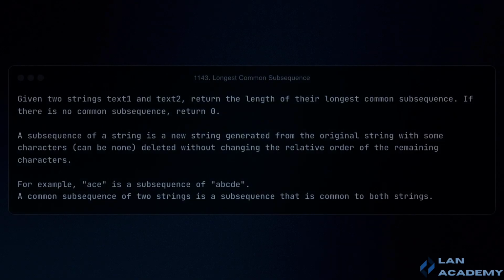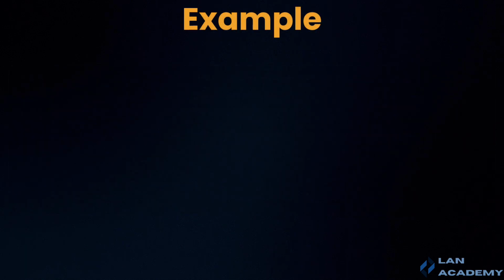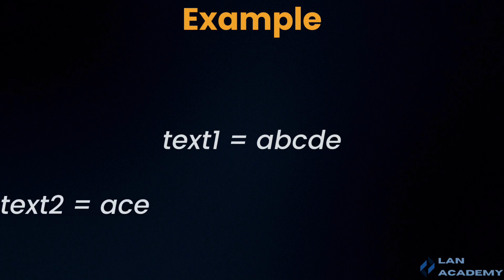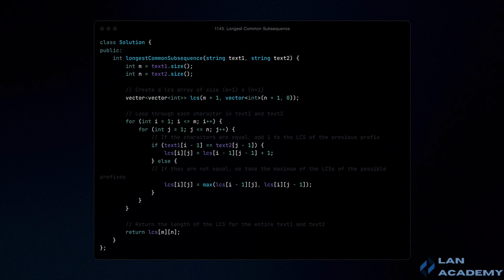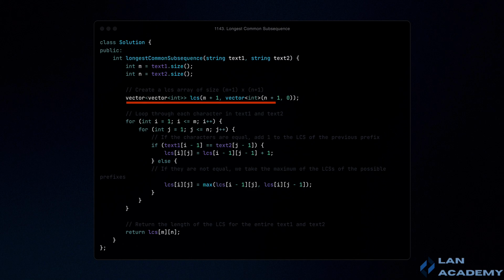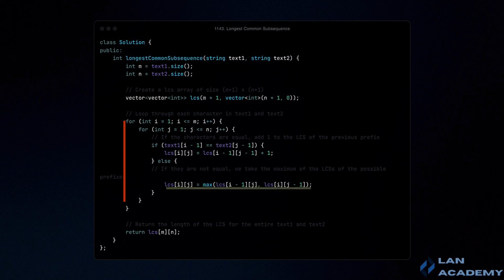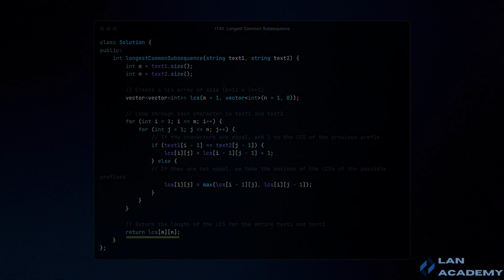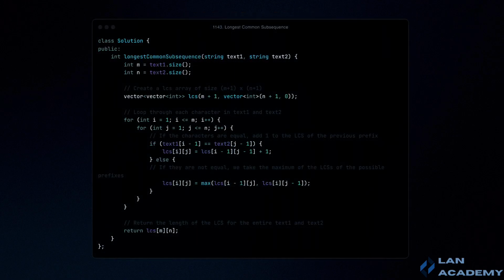LeetCode 1143: Longest Common Subsequence — DP Explained (2D → O(n) Space)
LeetCode 1143. Longest Common Subsequence (LCS) — find the length of the longest subsequence common to two strings.

In this video you’ll learn:
The DP state and recurrence for LCS
How the 2D DP table works (match vs skip)
How to optimize space from O(m·n) to O(n) (rolling array)
Time complexity and common pitfalls
DP Idea

Let dp[i][j] be the LCS length for prefixes text1[0..i-1] and text2[0..j-1].

Transition:
If text1[i-1] == text2[j-1]:
dp[i][j] = dp[i-1][j-1] + 1
Else:
dp[i][j] = max(dp[i-1][j], dp[i][j-1])

Complexity
Time: O(m·n)
Space: O(m·n) (or O(n) optimized)